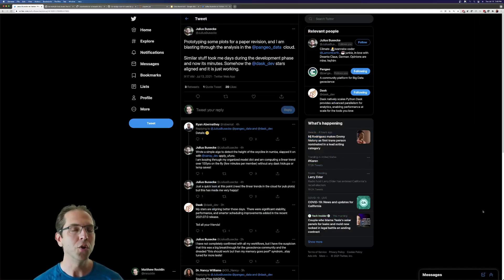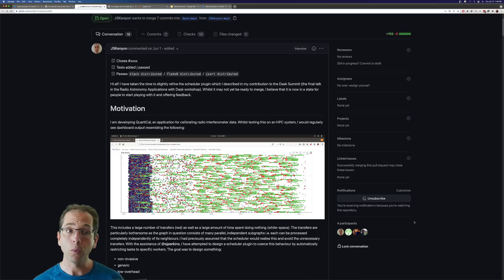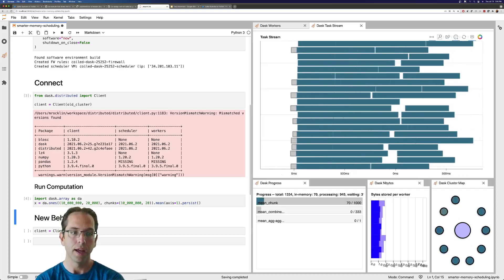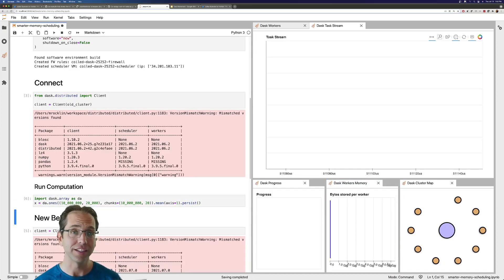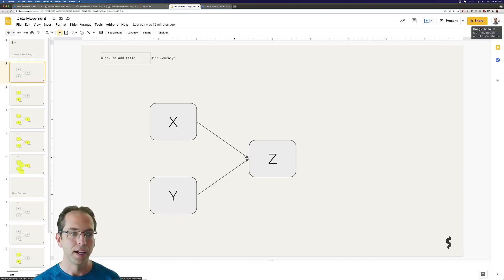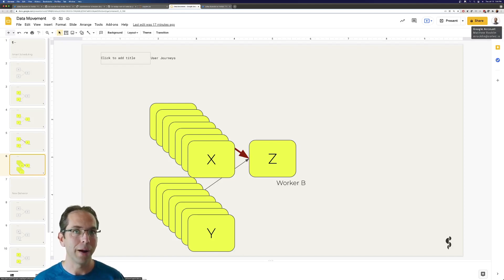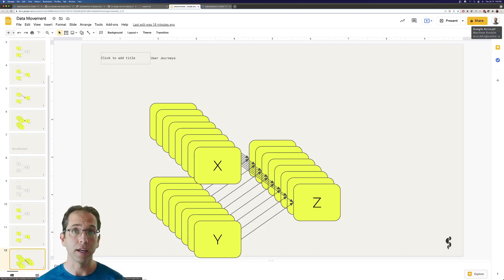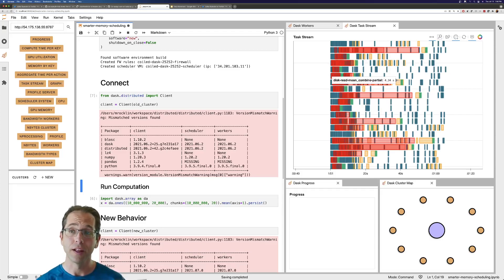Dask Smarter Scheduling for Memory Use | Matt Rocklin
In this video, you will learn about smarter scheduling for memory use with Dask.